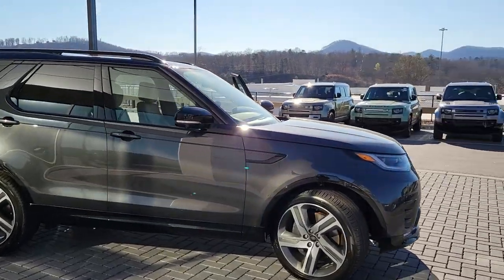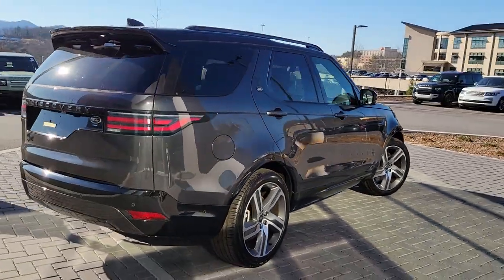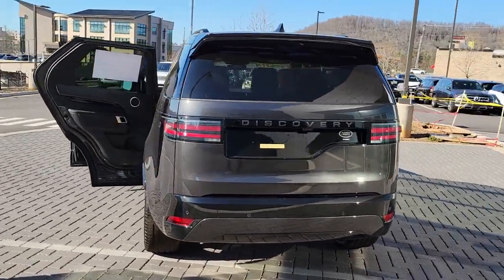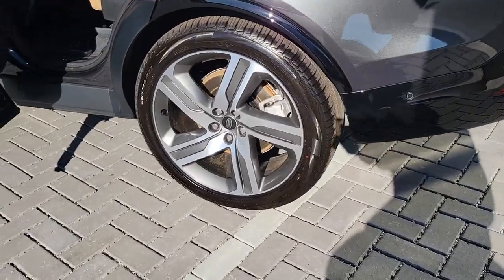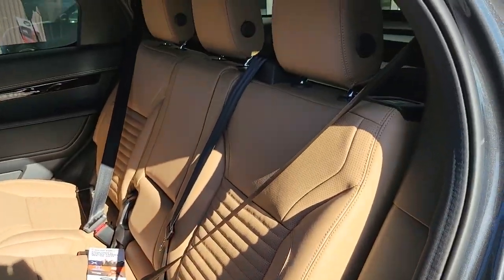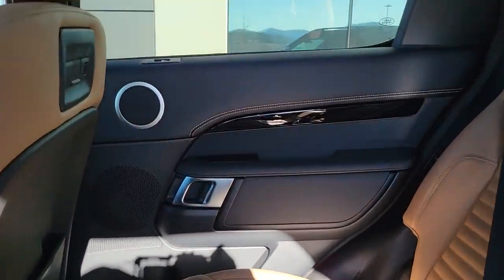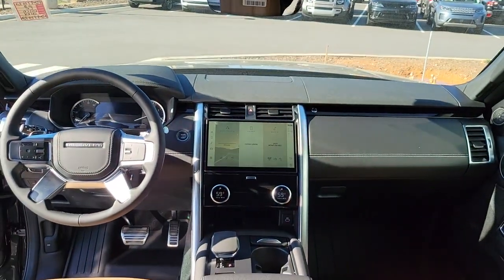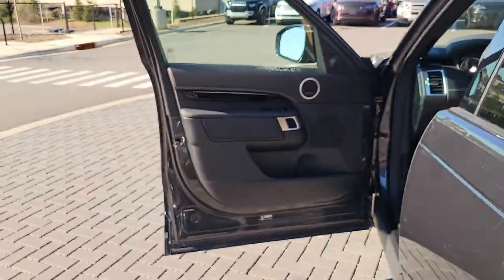2023 Land Rover Discovery Fletcher, Hendersonville, Waynesville, Marion, Asheville, FL P2477372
CARPATHIAN_GREY New 2023 Land Rover Discovery HSE R-Dynamic available in Asheville, Florida at Jaguar Land Rover Asheville. Servicing the Fletcher, Hendersonville, Waynesville, Marion, FL.

This vehicle can be purchased online using Fields Exclusive Stay@Home Purchasing Program.IN TRANSIT